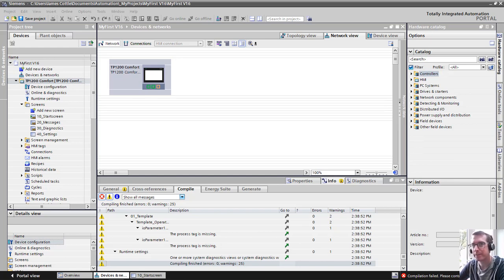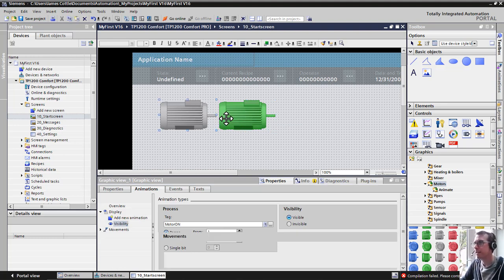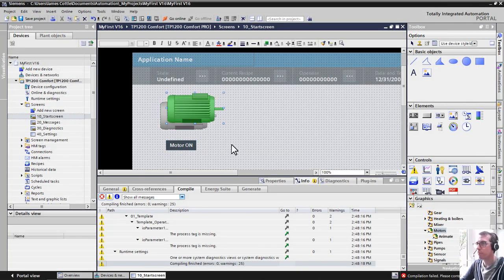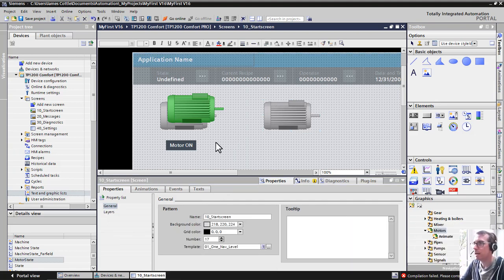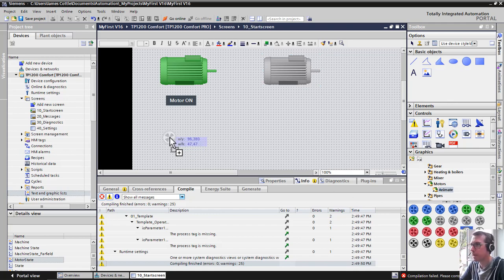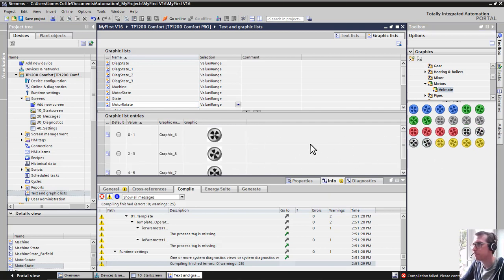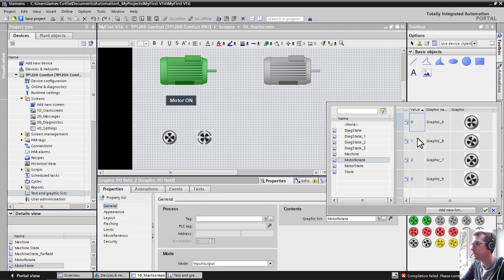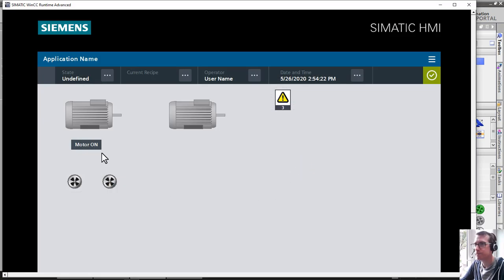BasicBytes - Object Status Animation on SIMATIC HMI Comfort Panel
Quick look at the different options for indicating that something is "on/off" or moving by animating graphics on the HMI